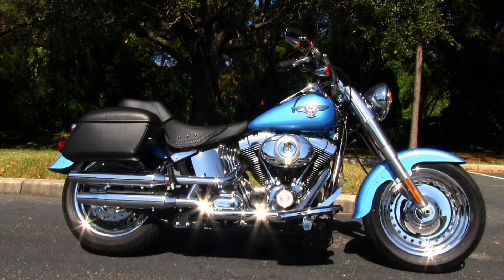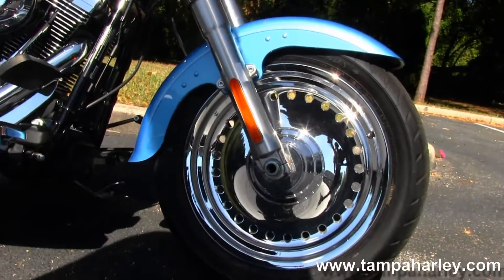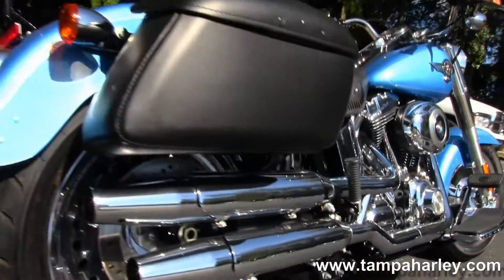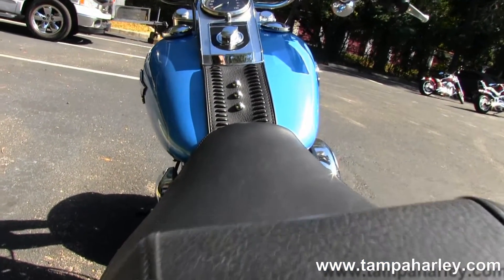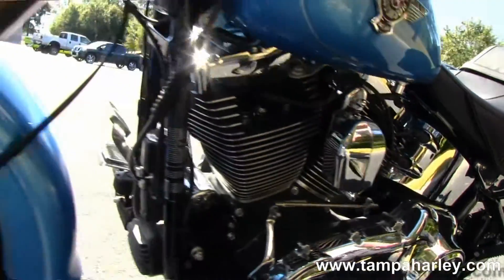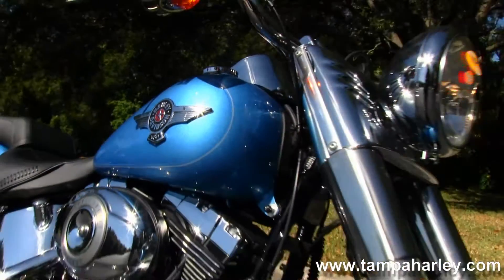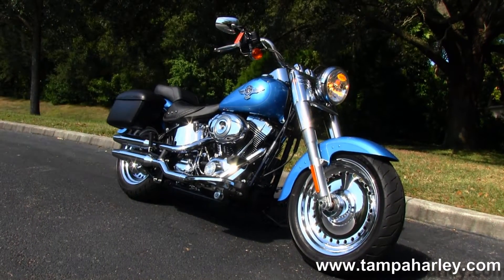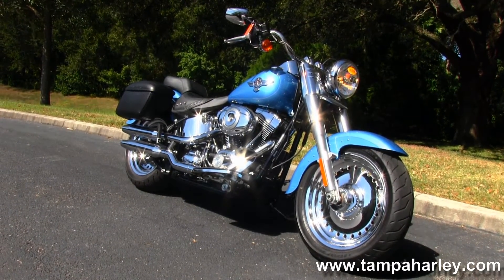Used 2011 Harley-Davidson FatBoy FLSTF for sale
Coming in 2013Harley-Davidson of Panama City Beach, Florida, Due west of Tallahassee on Florida's beautiful Emerald Coast and proudly serving Destin, Fort Walton Beach and Pensacola.  We will be Bay County's full service Harley dealer. Located not far from Mobile and Dothan Alabama and a nice ride from the Atlanta, Georgia area.
Visit our world famous locations in Tampa, Brandon, New Port Richey, Florida and proudly serving Spring Hill, Plant City, Orlando, Daytona Beach, St. Petersburg, Clearwater Beach, Zephyrhills, Lakeland, Crystal River, Ocala, Clearwater, Bradenton, and Sarasota.  lo

Stock# PG9327